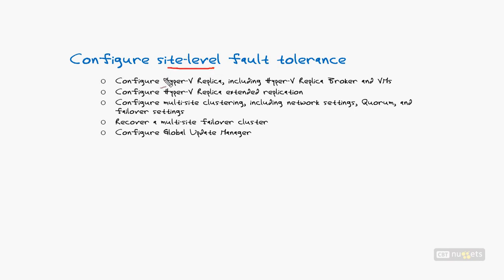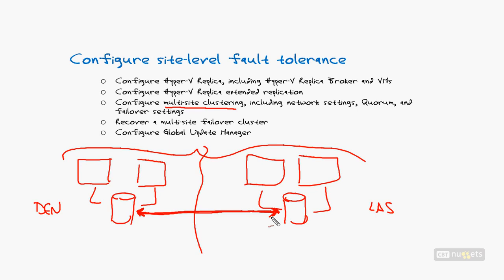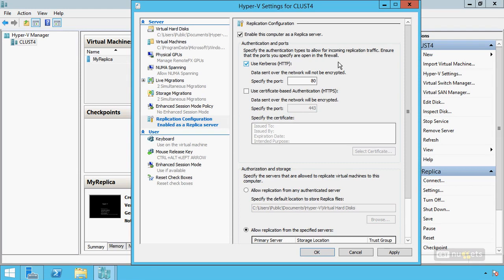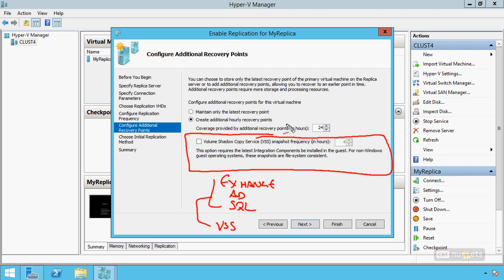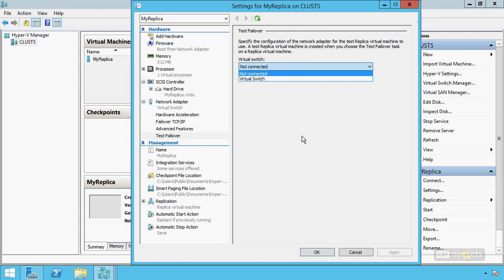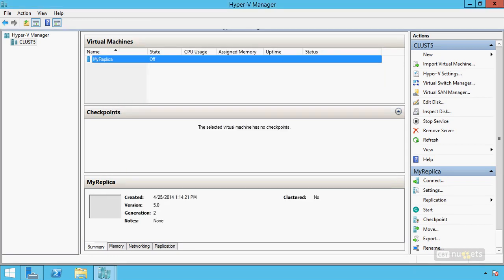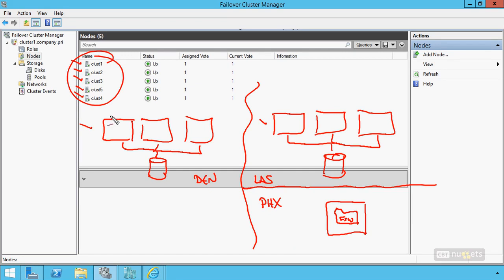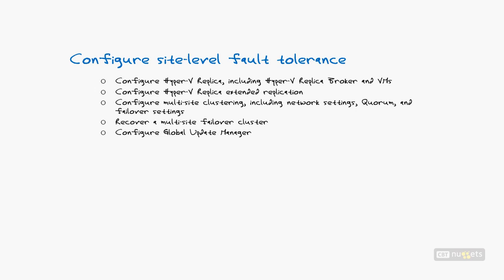70 412 R2 15 Configure Site level Fault Tolerance